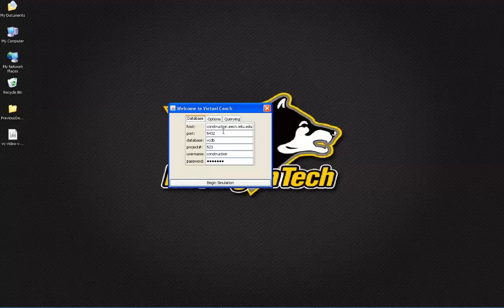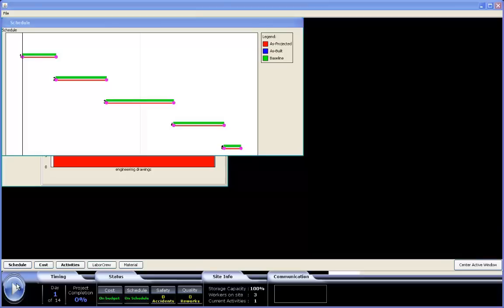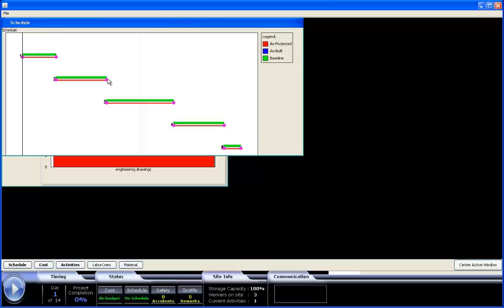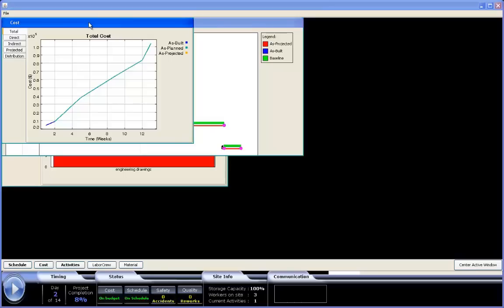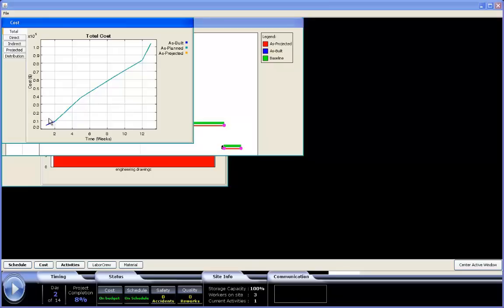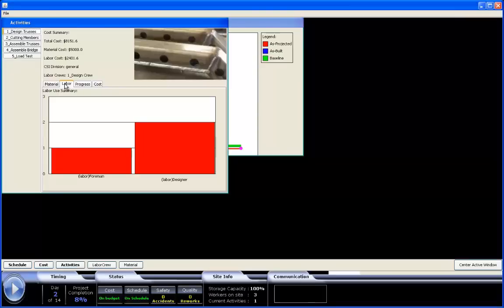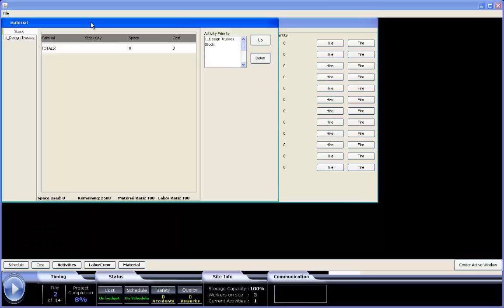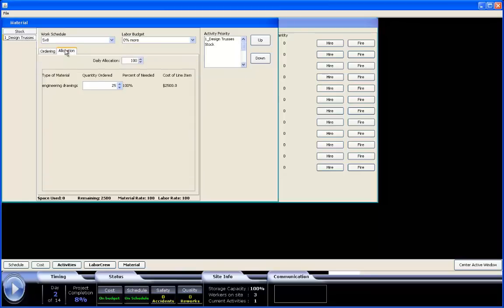VirtualCoachVideo1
Virtual Coach - introduction to interface